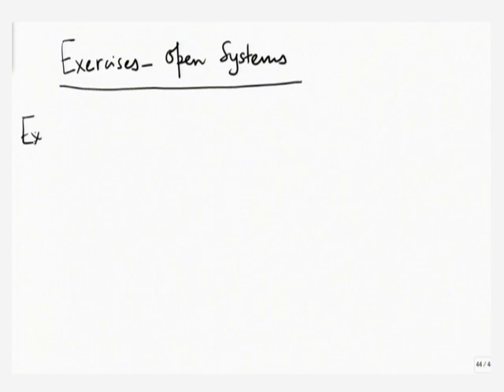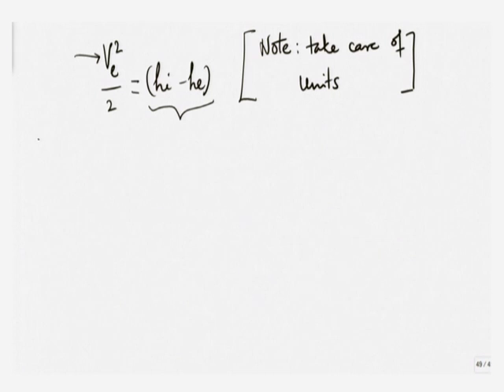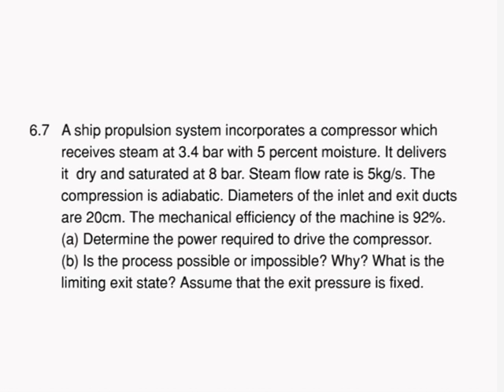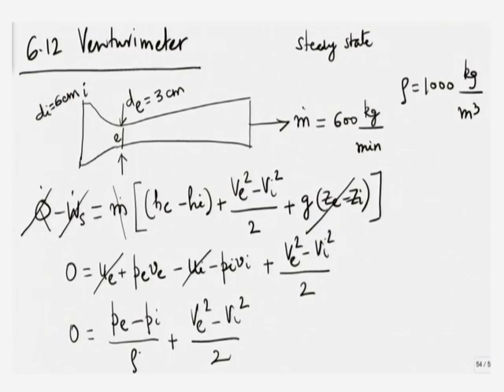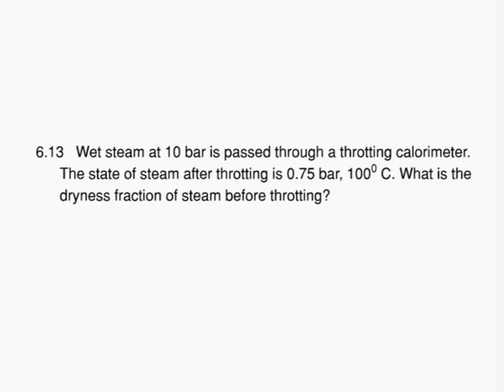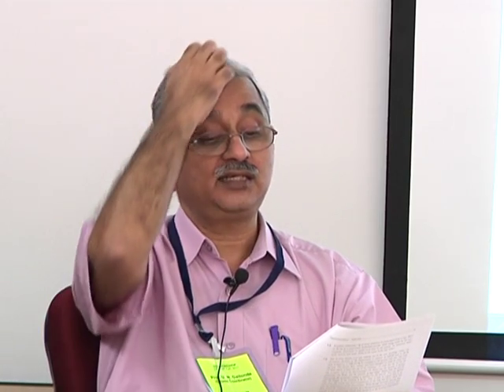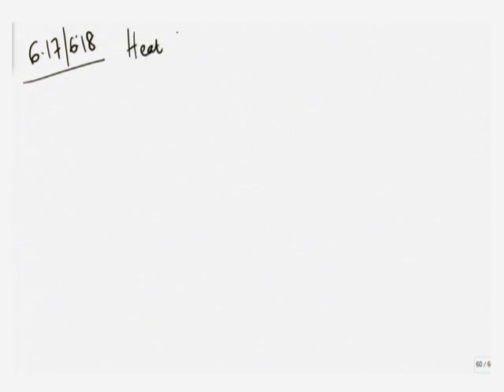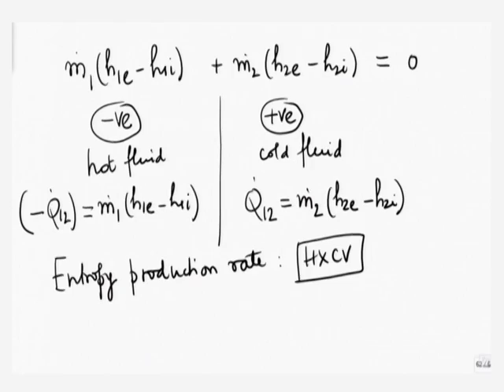TDME C L11B Open Thermodynamic Systems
This is part B of 11th session of Thermodynamics in Mechanical Engineering Workshop arranged for coordinators. It was delivered by Prof.  U. N. Gaitonde from IIT Bombay.

In this session he explained some exercises on Open thermodynamic systems like steam turbine, Steady state, Nozzle, Pumps, Pressure and temperature, Venturimeter and heat exchanger.